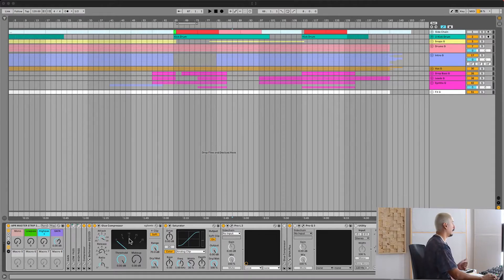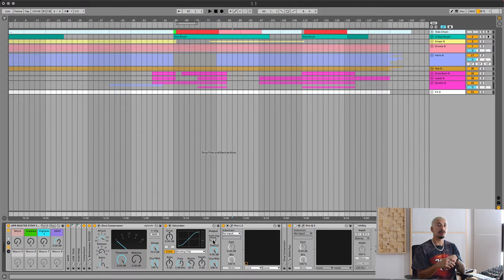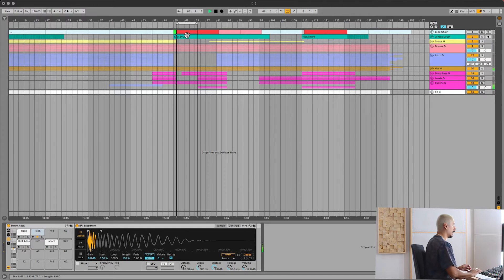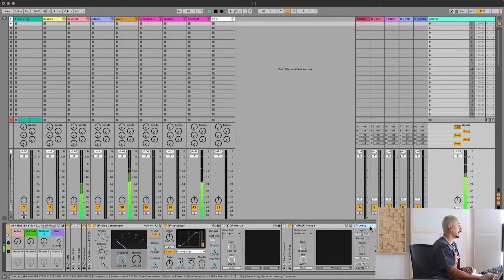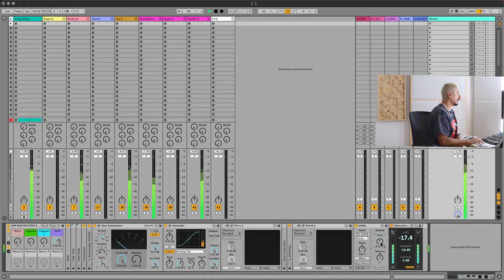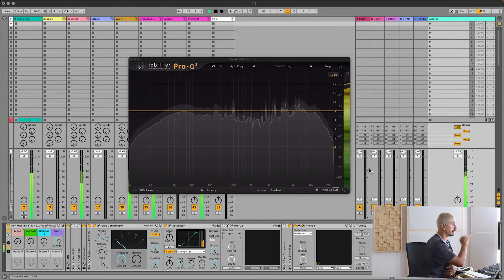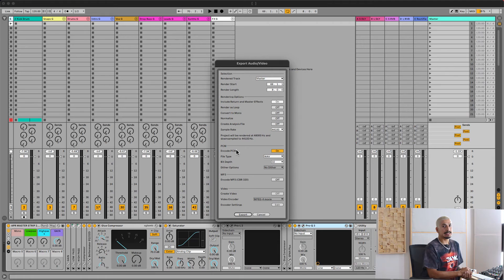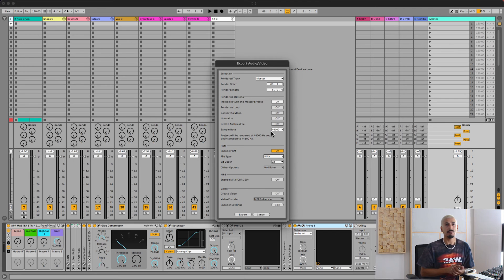How To Export A Pre Master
Before submitting a pre master:
* Bypass only mastering maximisers and or limiters on the master channel.
If you have mixed into a chain, leave it on, just disable the limiters!
* If you’re using Waves plugins, make sure the Analog button is disabled.
* Do not disable any mix effects unless instructed.
* Make sure the whole mix does not exceed -6dB on the master meter.
This can be achieved by placing a utility at the end on the master channel and turning the gain down so your mix sits at -6dB.
* Normalisation is disabled on export.
* Wav format 44.1k or 48k
* 32 Bit.
* No dither.
* Include the key and tempo of the song.
* Also submit any self mastered versions.